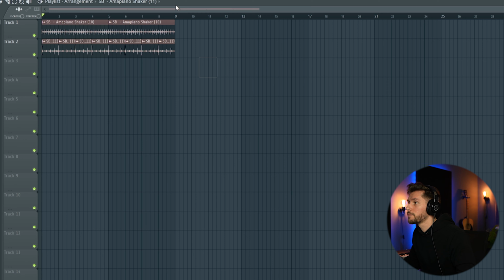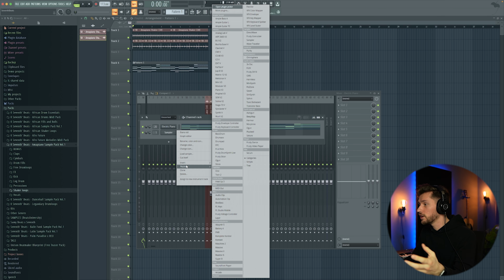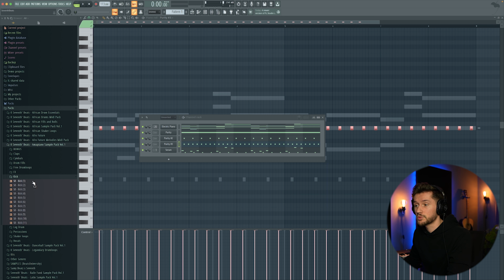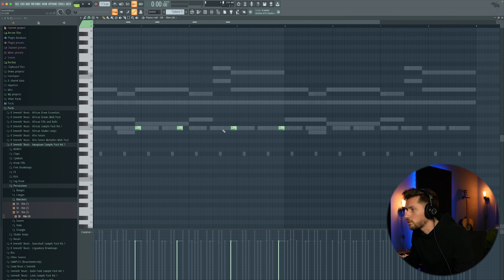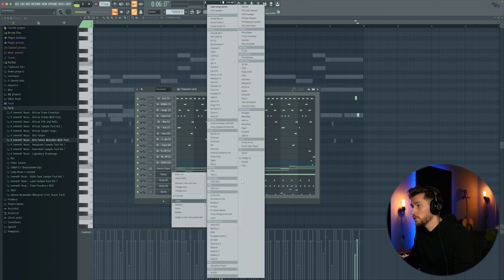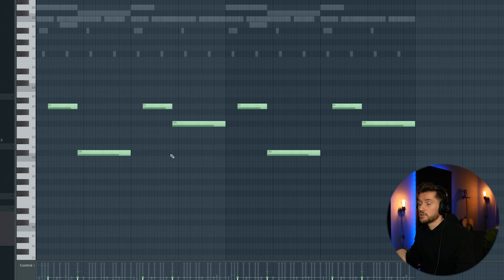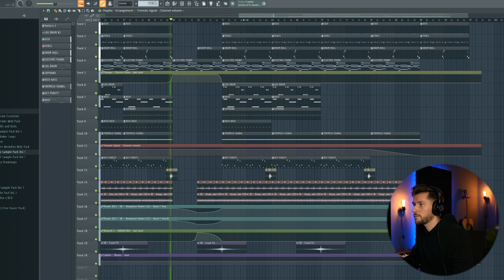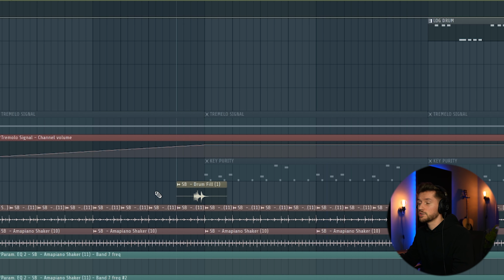How to Make Dark Amapiano Beats (Kabza De Small, Major League Djz, Kamo Mphela) | FL Studio Tutorial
In this video I'll be showing how to make dark amapiano beats! This beat in inspired by Kabza De Small, Major League Djz and Kamo Mphela. I will show you step by step how to make the melodies and add drums. When all the elements are done I will make an arrangement and show you how to arrange the beat. Hope you enjoy the video!

Timestamps:
00:00 Intro
00:15 Shakers
00:50 Piano
02:15 Pluck
03:10 Tremolo signal
03:35 Brass
04:25 Drums
08:35 LOG Drum
09:45 Sub
10:25 Final arrangement
14:25 Outro